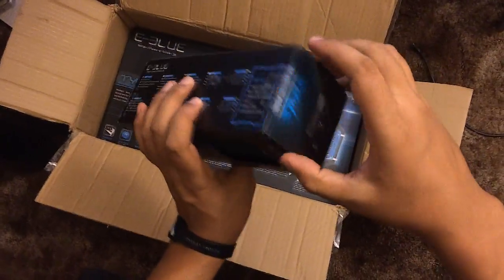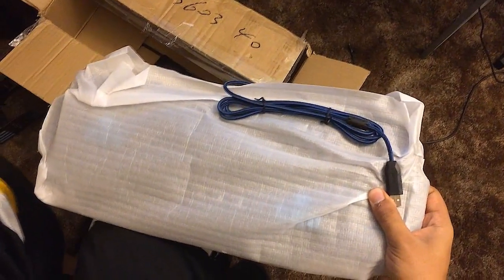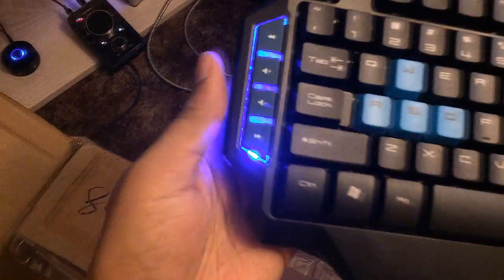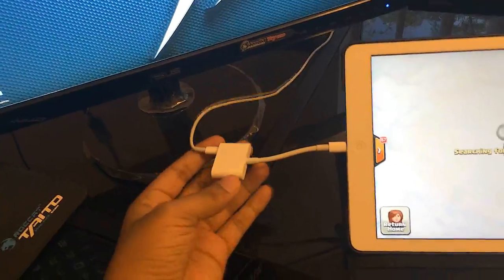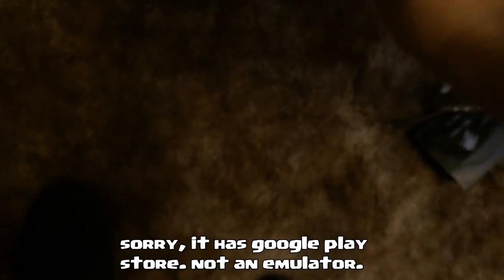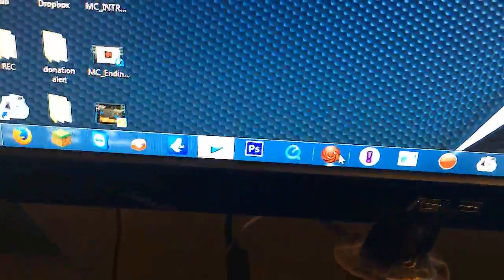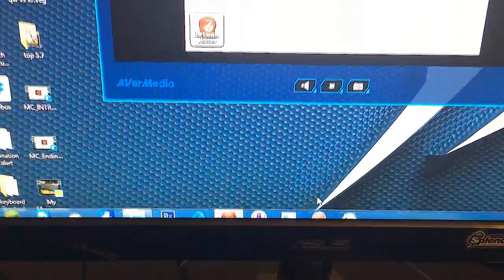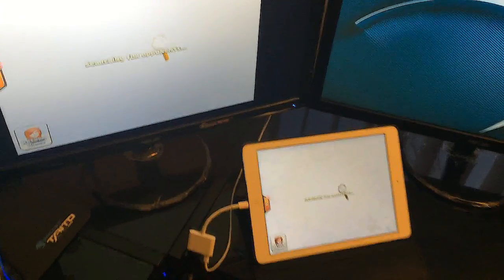E-Blue Mouse & keyboard (w/ My setup and How i record)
E-Blue Mazer Type-X Advanced Gaming Keyboard with Multimedia Keys

E-Blue Mazer Type-R Professional Gaming Mouse with Adjustable 2400 DPI

Troops gameplay:
Witch